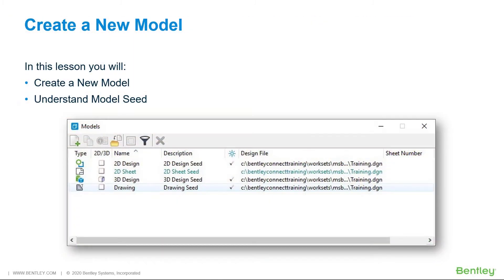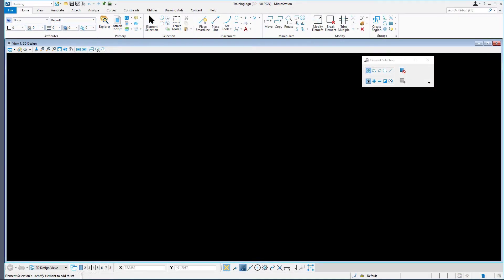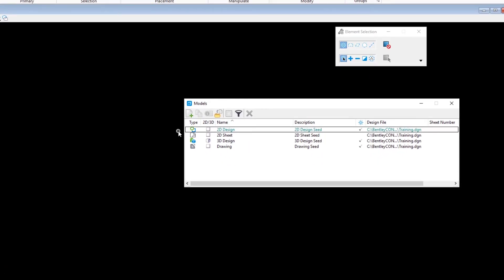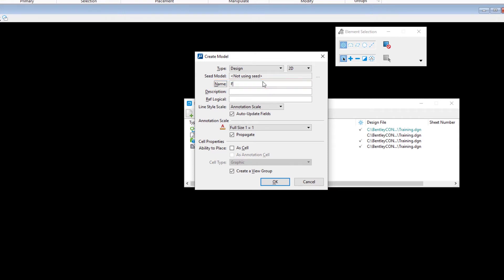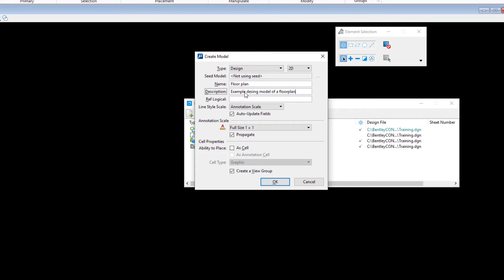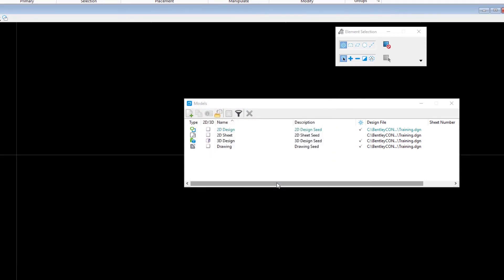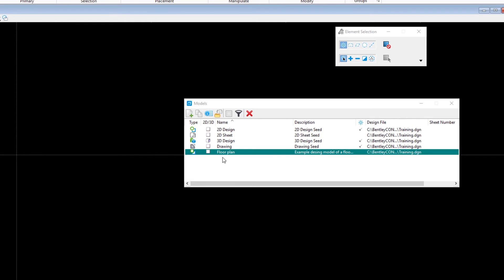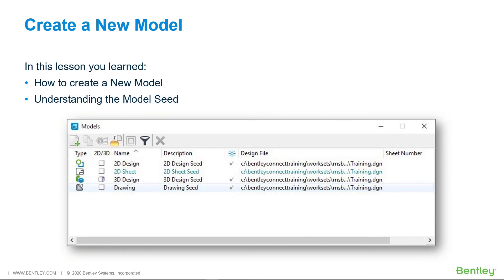8 Create a New Model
As design data is stored in models, new models can be created. In this video you will learn to effectively store your geometry in various design models.